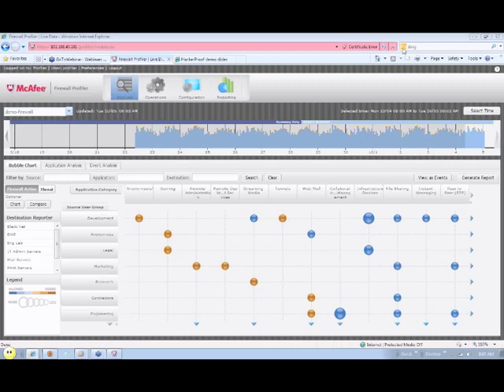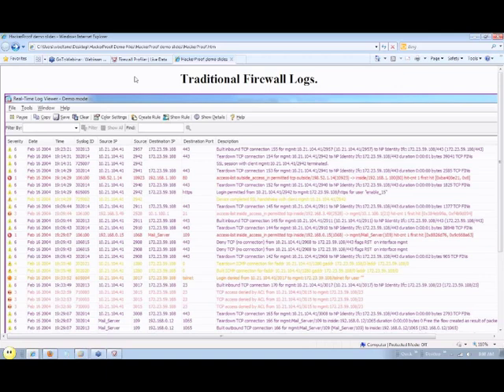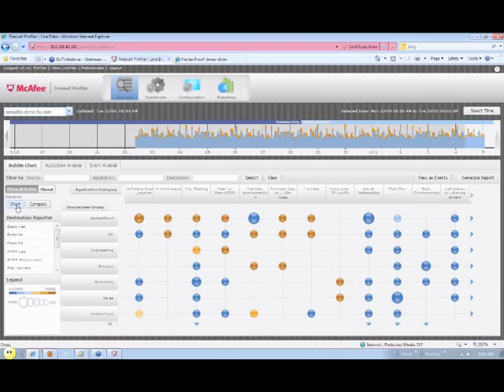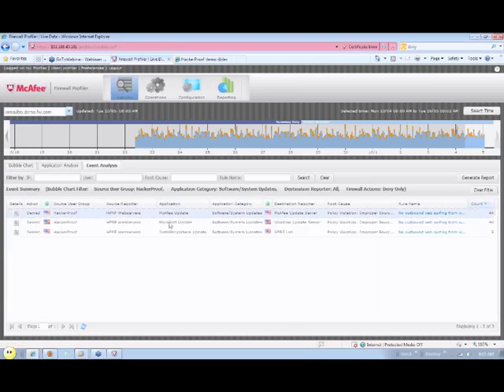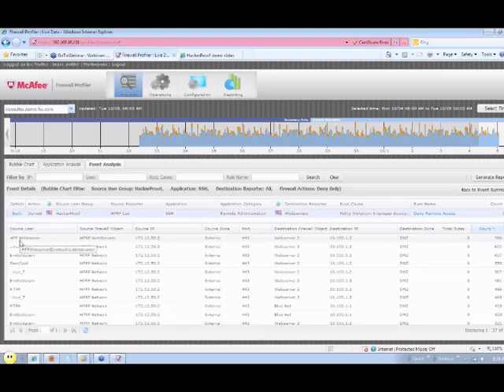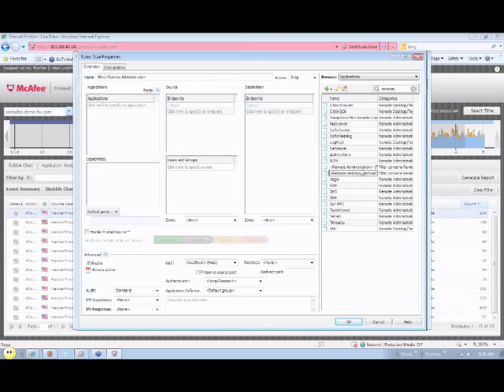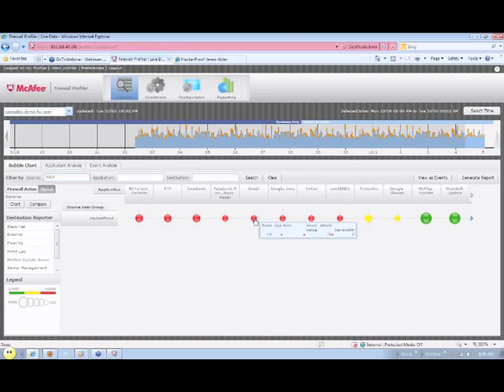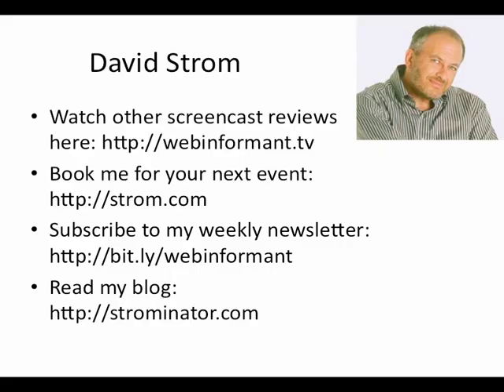McAfee Firewall Profiler v2 offers new analysis features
McAfee's Firewall Enterprise v8 offers some impressive new features that can make analyzing your network applications traffic easier for IT staffs. In this video, I show you how to troubleshoot some common problems and using the Profiler graphical interface, zero in on how to fix them.